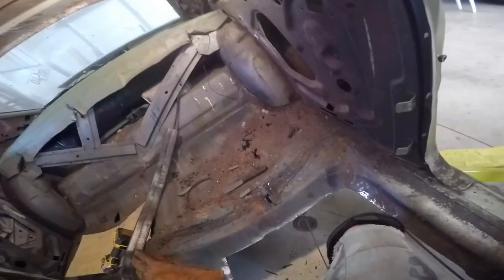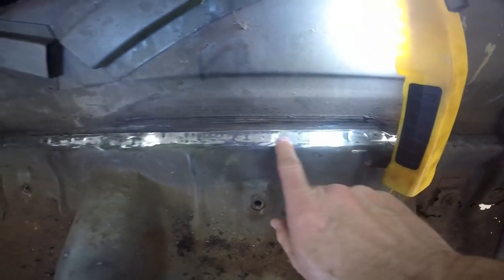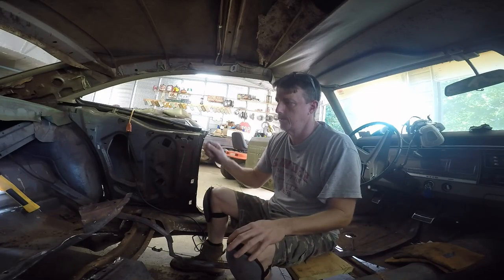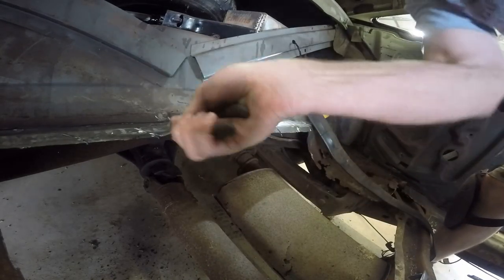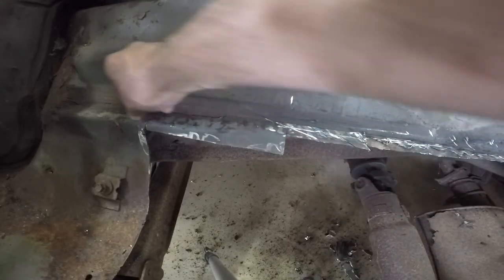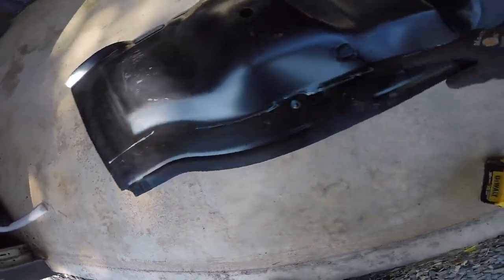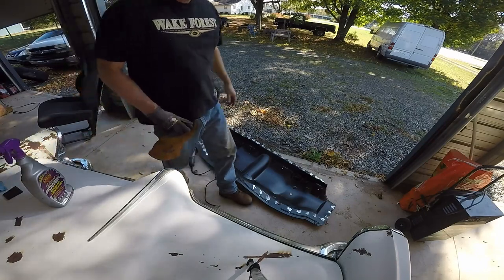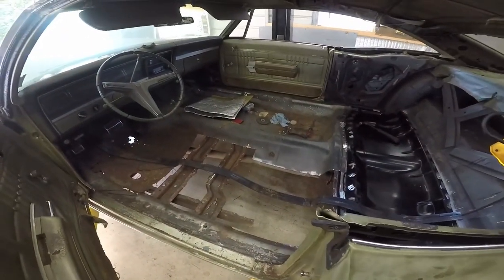1968 Chevrolet Impala Fastback Episode 5 Back Seat Pan Rust Repair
1968 Chevrolet Impala Fastback seat pan replacement. I'm not a professional by no means so just watch for reference or humor.